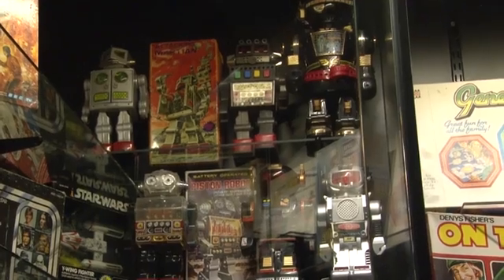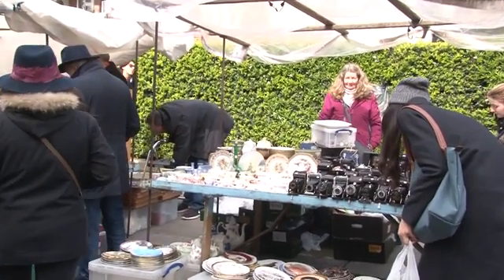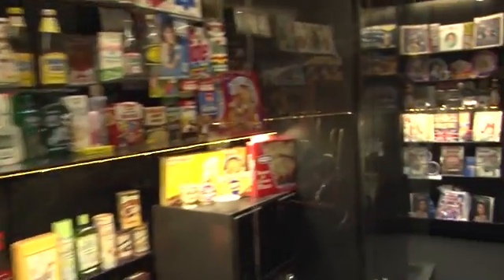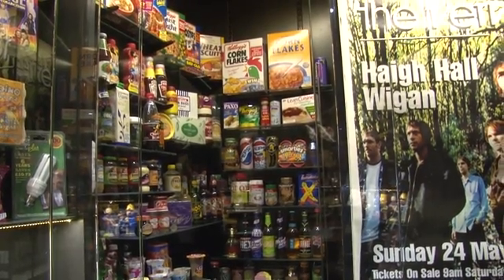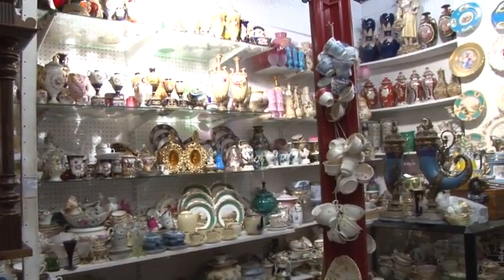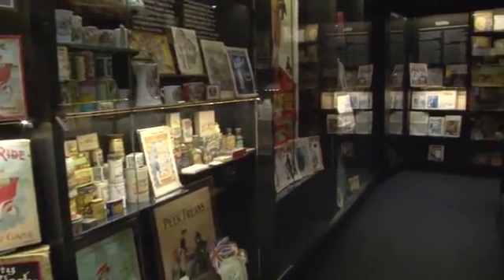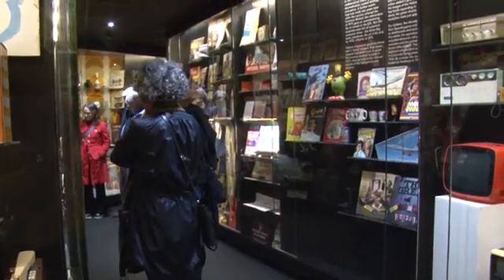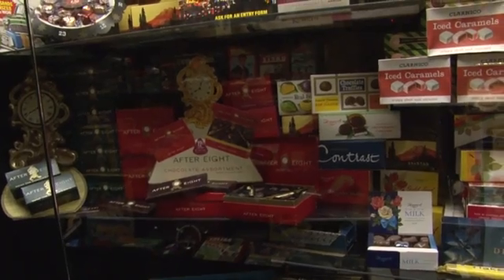Feature: Museum of Brands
BHS seems on its way to joining the likes of Woolworths and Comet in the British brand boneyard. In a world where anything can be thrown away and replaced, a museum in West London provides a historic journey of changing consumer brands. From household goods to technology, we took a nostalgic trip through their time tunnel.

Stay updated with what goes on behind the scenes!